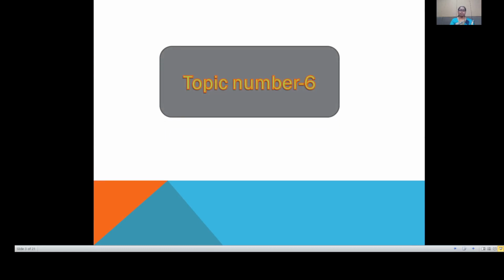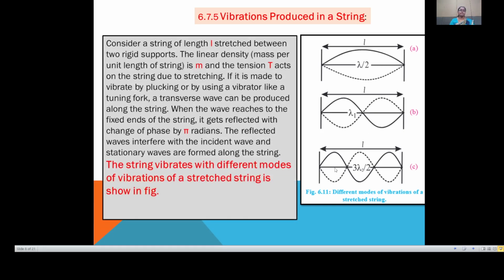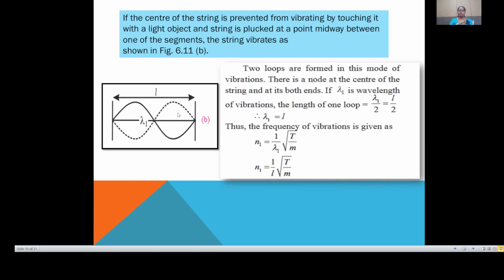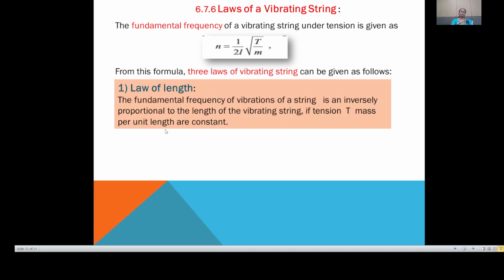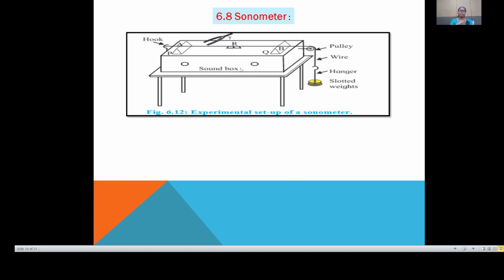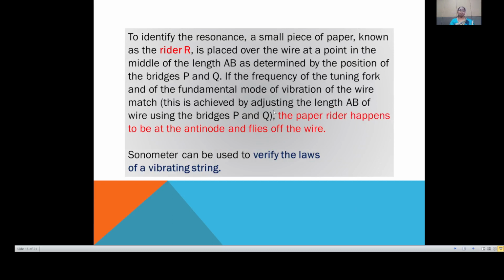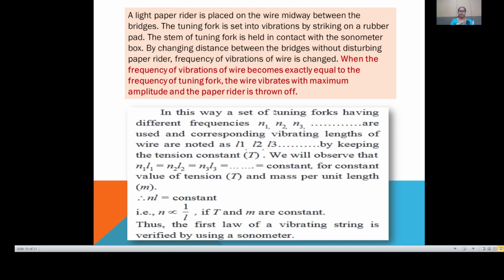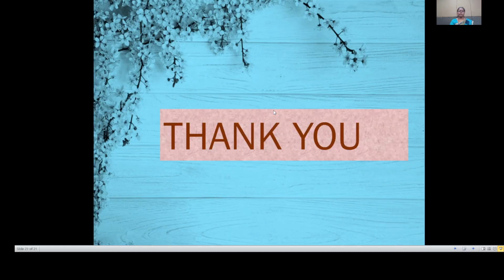Superposition of waves L 5